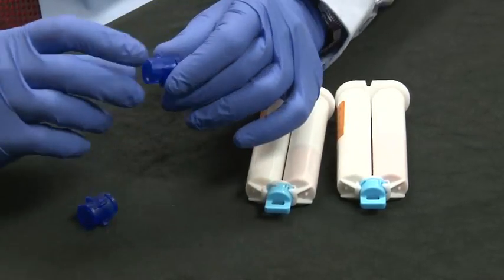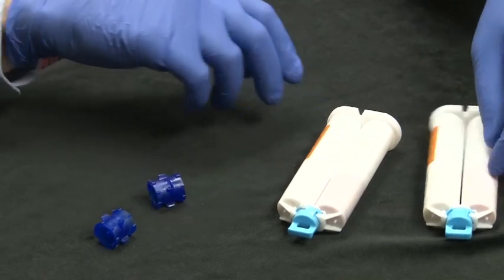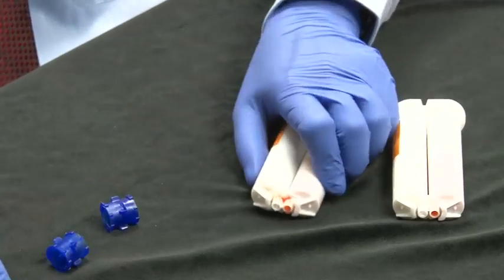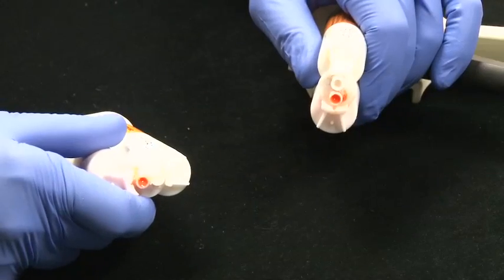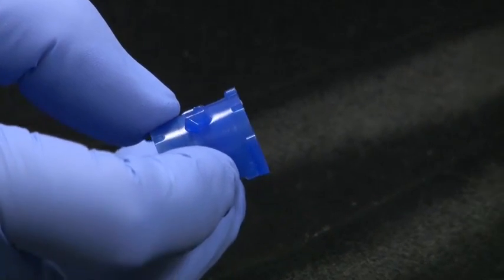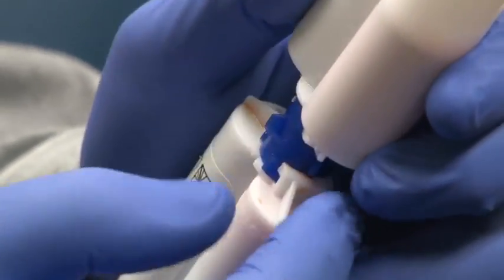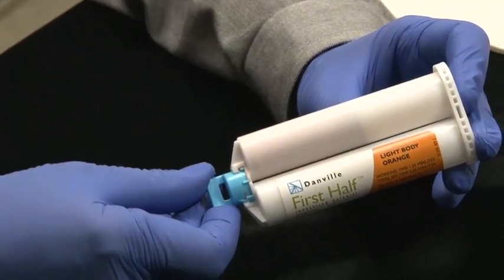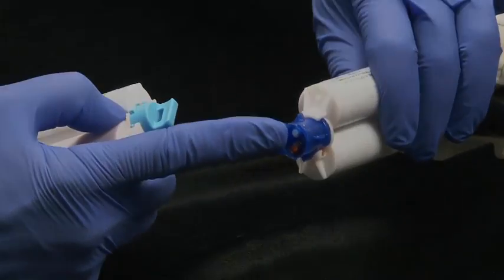How to reload a dental impression cartridge.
Dr. Marshall Fagin, prosthodontist, will demonstrate in this brief video how to properly use the Lock-N-Reload impression coupler to backfill a PVS dental impression cartridge. Utilizing the Lock-N-Reload allows the dentist to backfill PVS impression cartridges so there is always enough material to take an accurate dental impression and avoids the extra expense of wasting another mixing tip or requiring an extra impression gun to take and impression. For additional information or to order the Lock-N-Reload